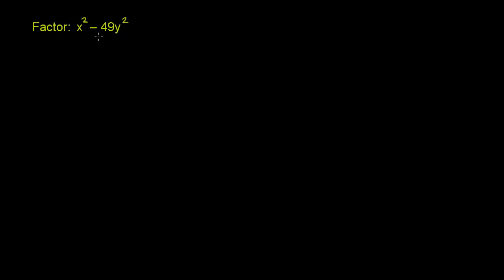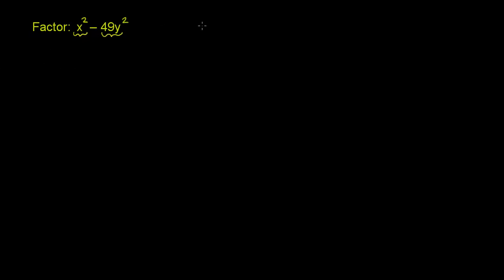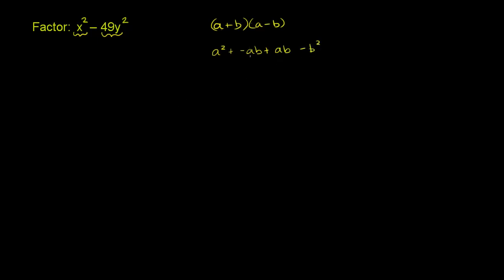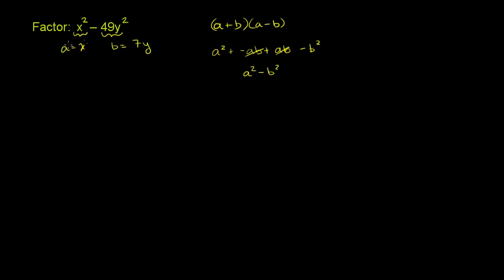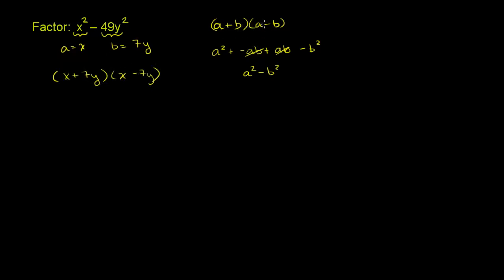Math Algebra II - Factoring using the difference of squares pattern